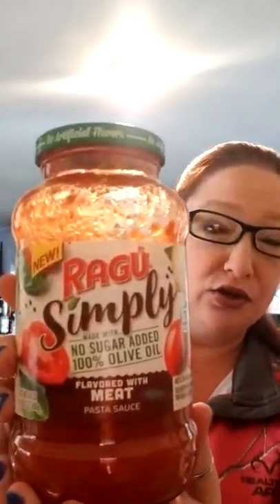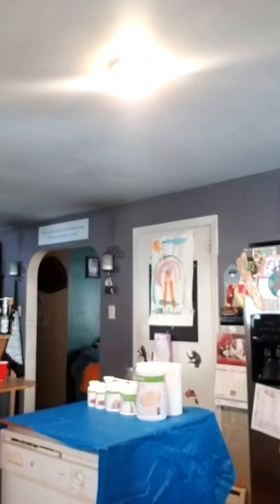Spaghetti squash dinner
Let me walk you through how I make my spaghetti squash.